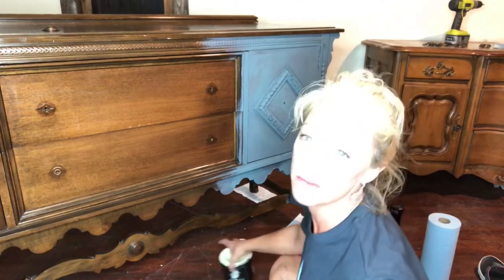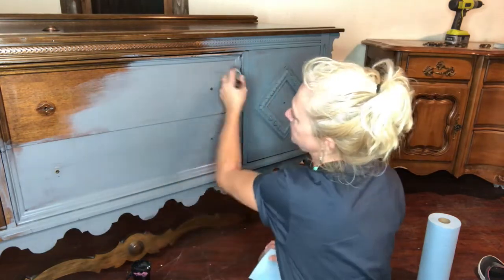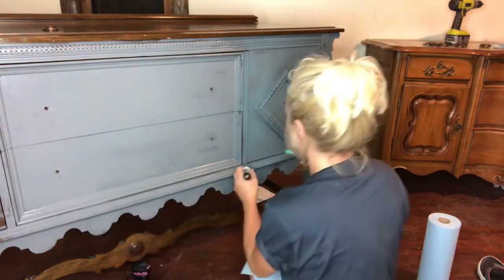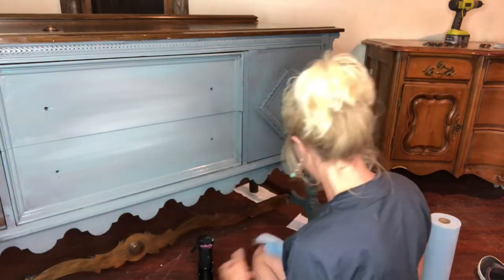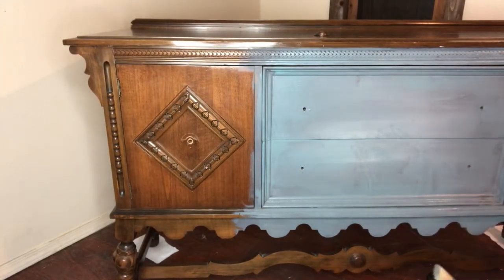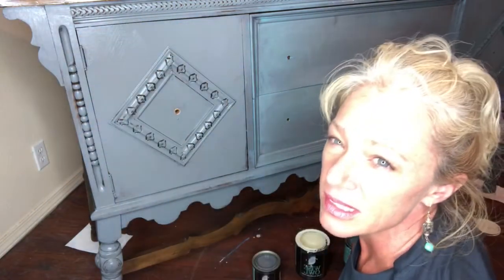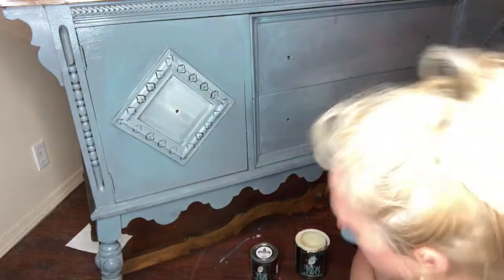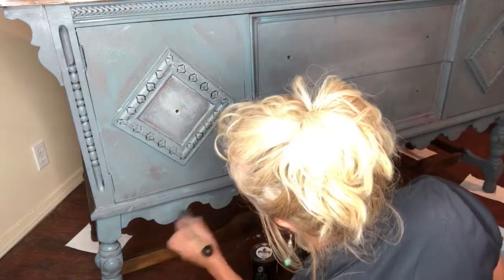Blending paint with Melanie a misting bottle and some paper towels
Using Wise Owl chalk synthesis paints in Peppercorn, Cream and we can create a beautiful finish.  To purchase this paint please contact Windmill Vintage Designs on Facebook.